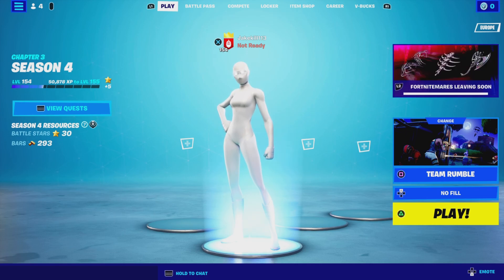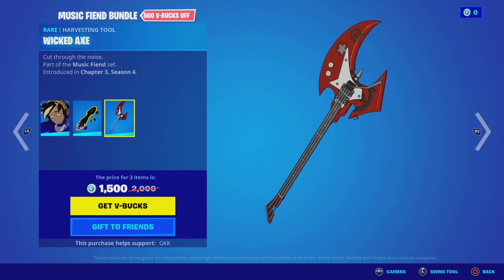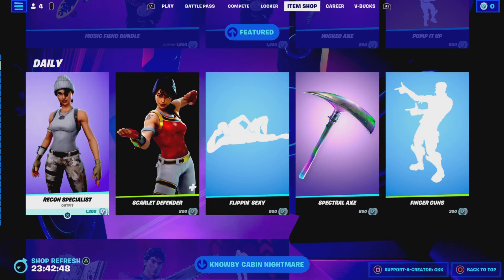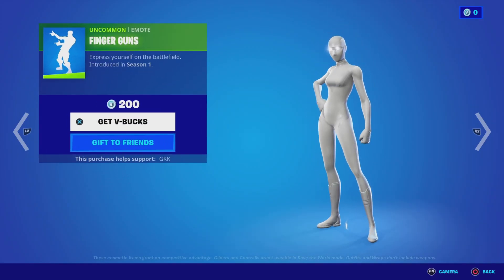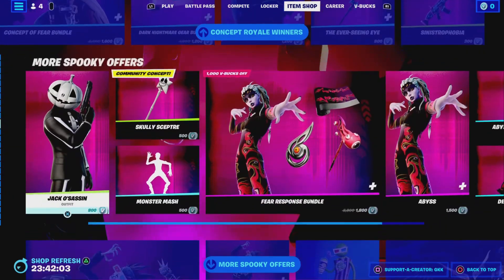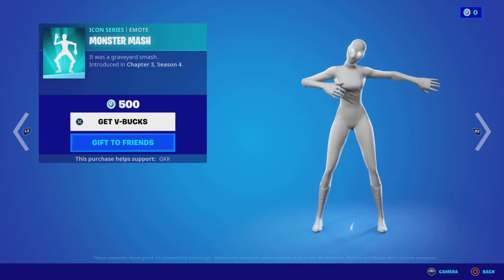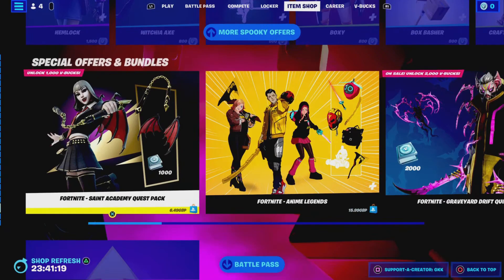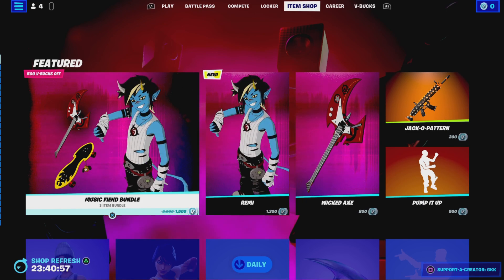Fortnite Item Shop Monday 31st October 2022